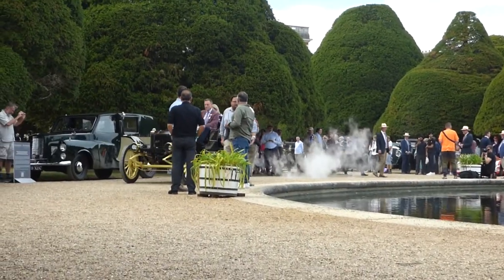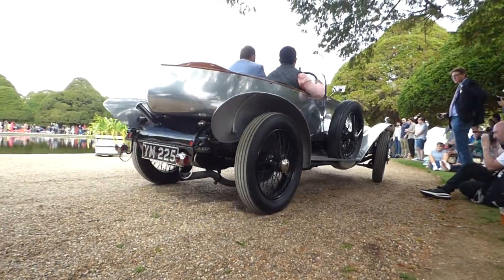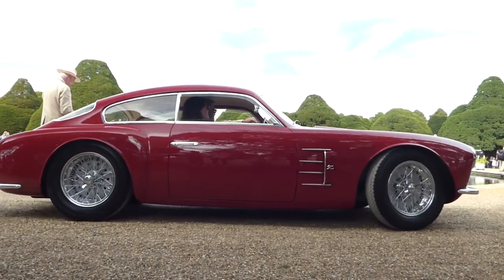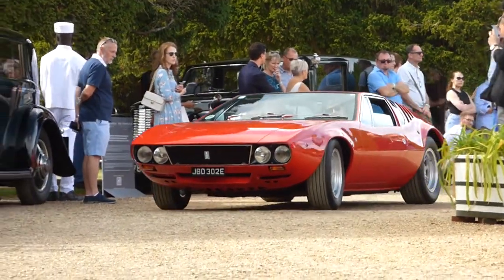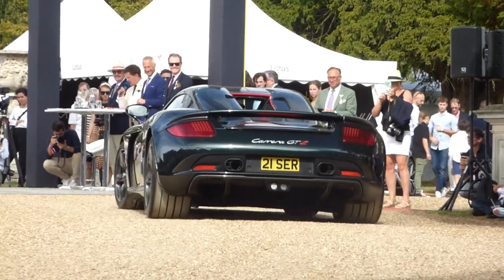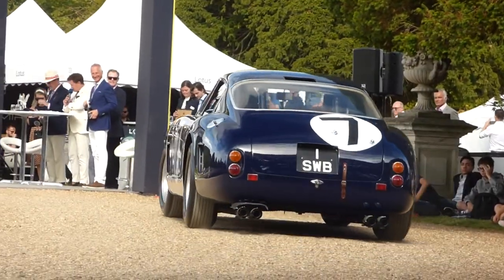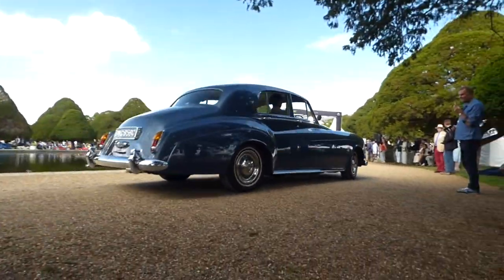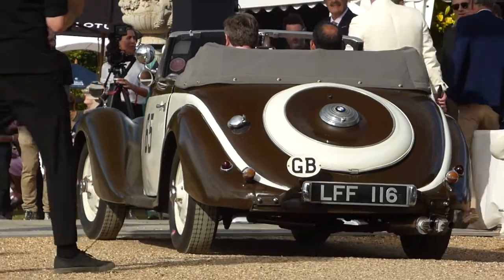Concours of Elegance Hampton Court Palace 2022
0:00 Arival of the Thirty Under 30 cars
3:07 MG SV Owners Club
3:54 Packard Twelves from the JBS Collection
6:12 Stanley Steamer
6:57 Award Presentations
20:41 Grand Depart